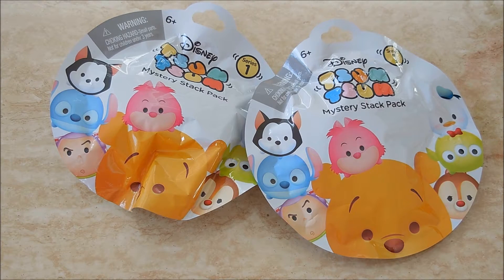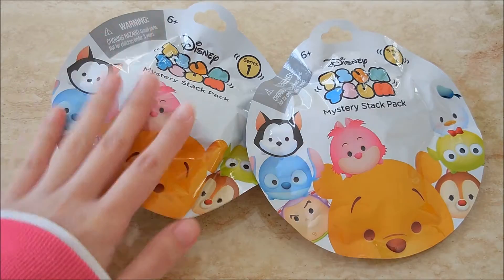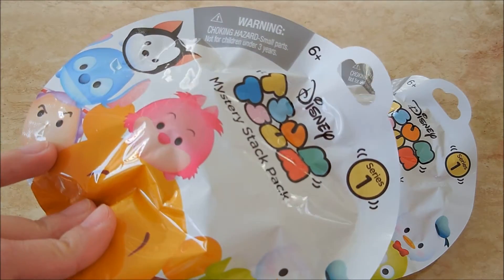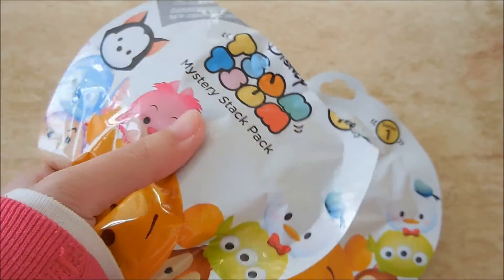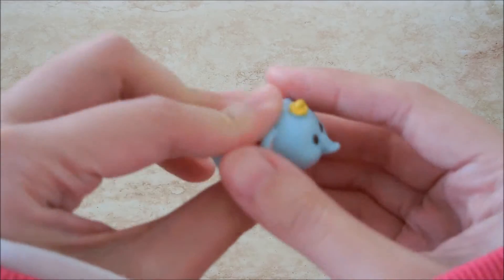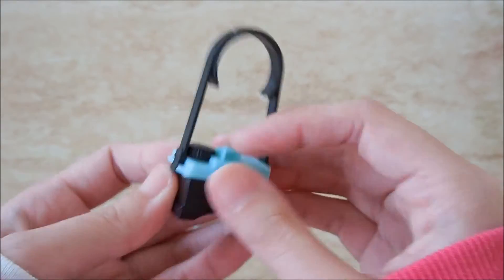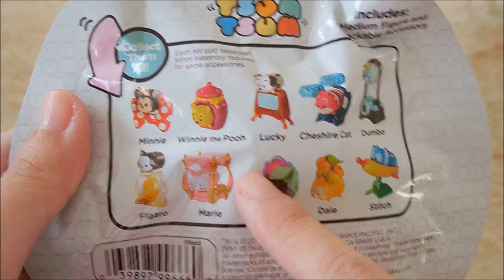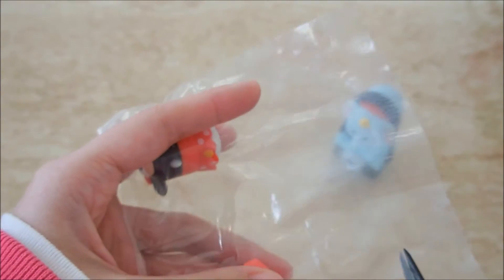Tsum Tsum Mystery Stack Pack Opening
Impulse buy! I bought these blind bags several days ago when I was buying supplies at Hobby Lobby. My local Hobby Lobby is next to a Toys R Us and I remembered that these adorable Tsum Tsum blind bags should be in stock, so I bought a few.  Hope you enjoy the short video!